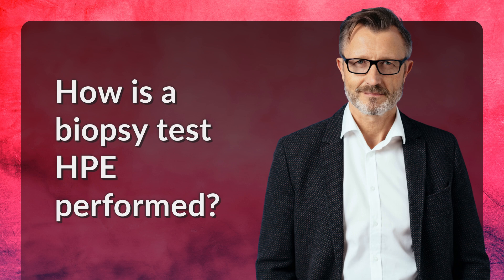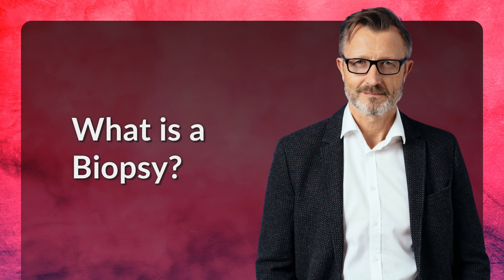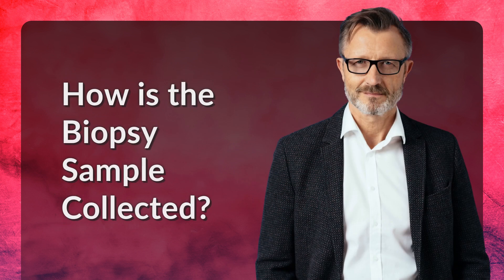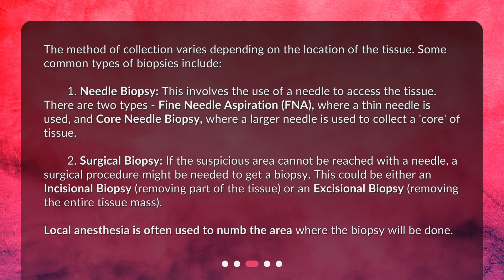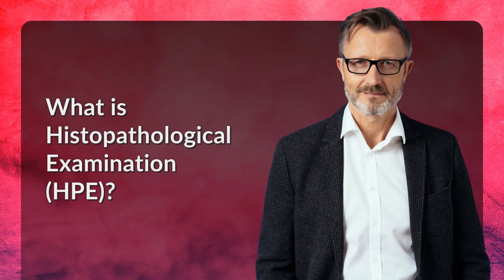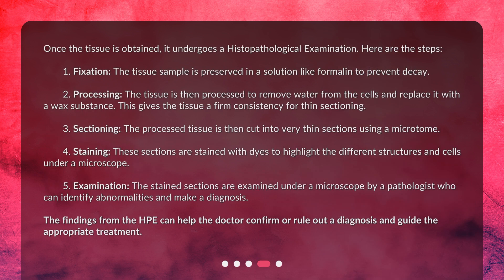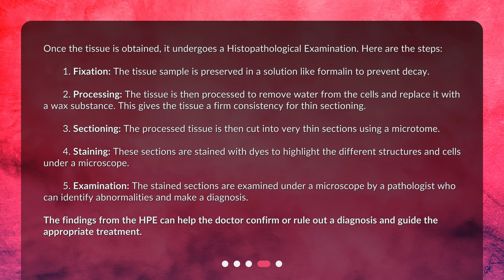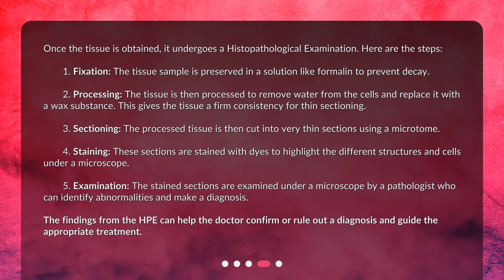How is a biopsy test HPE performed?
Understanding Biopsy: Histopathological Examination (HPE) • Discover the step-by-step process of how a biopsy test HPE is performed in this captivating video. Learn what a biopsy is and how it helps diagnose diseases, including cancer. Explore the different methods of collecting biopsy samples, including needle and surgical biopsies. Find out how the collected tissue undergoes a Histopathological Examination (HPE) through fixation and processing. Don't miss this informative video on the essential procedure of biopsy!

00:00 • How is a biopsy test HPE performed?
00:25 • What is a Biopsy?
00:49 • How is the Biopsy Sample Collected?
01:40 • What is Histopathological Examination (HPE)?